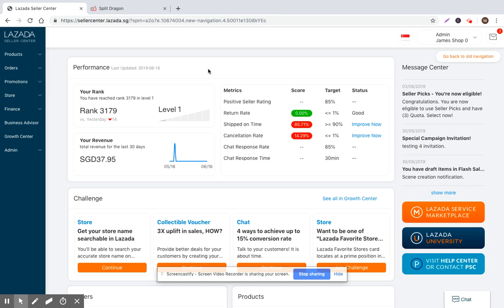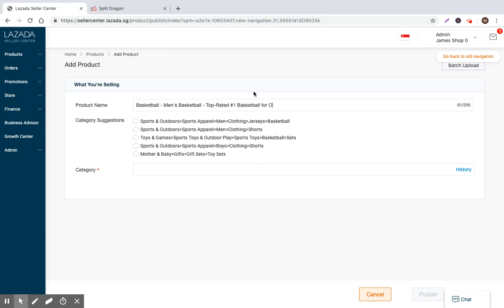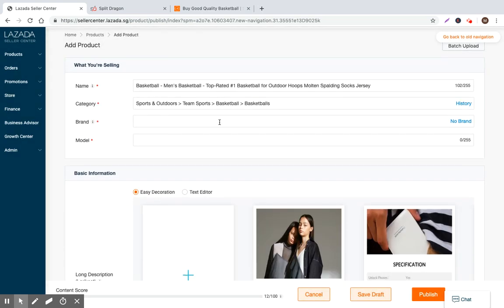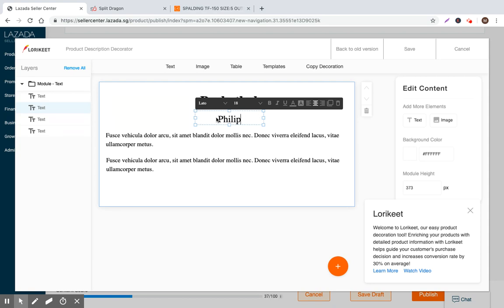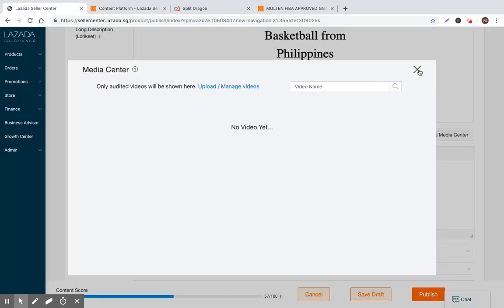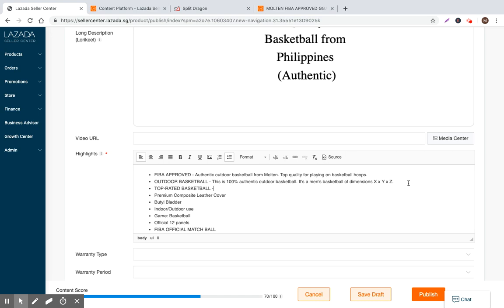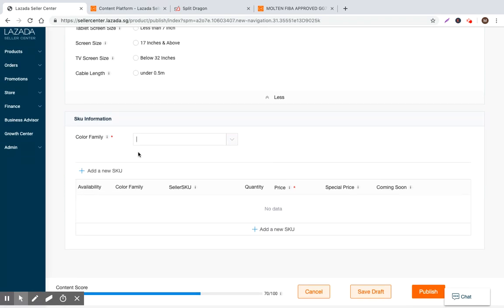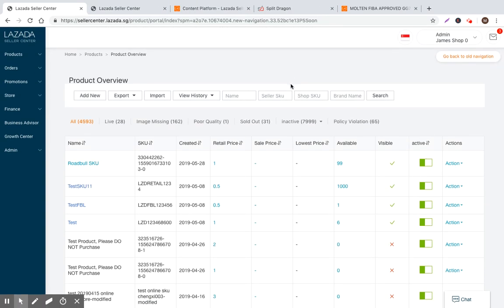How to Sell on Lazada Seller Center - Creating Products - Video #1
Split Dragon Helps Lazada Sellers Grow Their Sales! Split Dragon shows how to sell on Lazada!

If you enjoyed this content, please sign up for a Split Dragon subscription

Topics covered:

- Lazada Malaysia
- Lazada Thailand
- Lazada Vietnam
- Lazada Singapore
- Lazada Philippines
- Lazada Indonesia
- Lazada SEO
- Lazada Conversion Rate
- Lazada Search
- Lazada Marketing
- Lazada Tips, Tools, and Tactics
- Lazada Seller Center Basics
- Lazada Seller Center Advanced
- Lazada Product Reviews
- Lazada Buyer Q&As
- Lazada Seller Q&As
- eCommerce Malaysia
- eCommerce Thailand
- eCommerce Vietnam
- eCommerce Singapore
- eCommerce Philippines
- eCommerce Indonesia